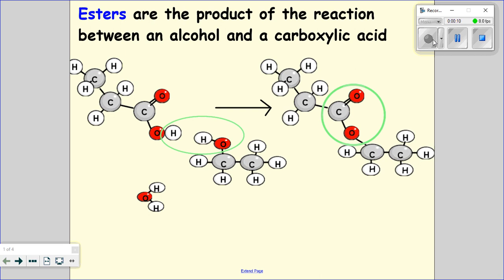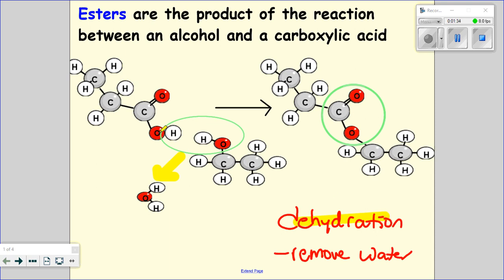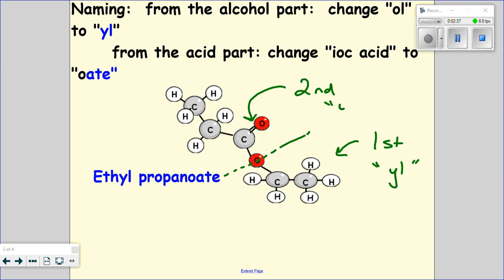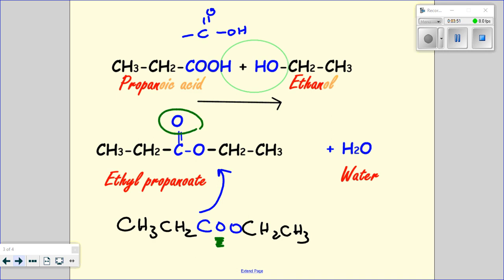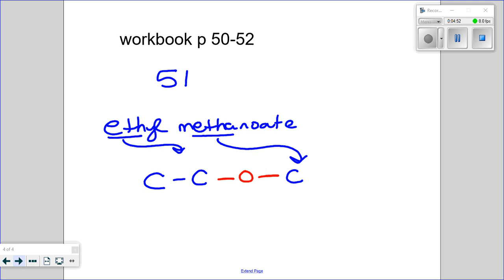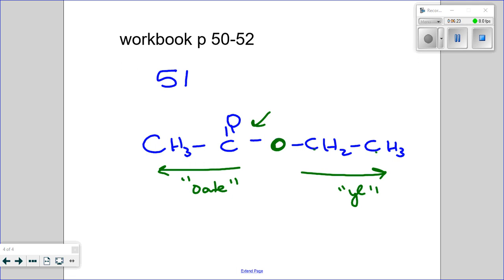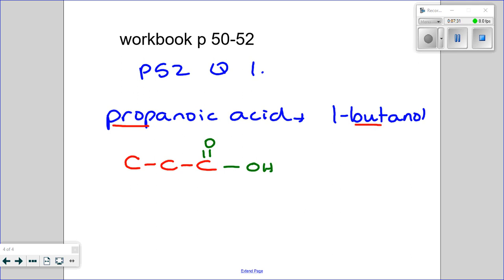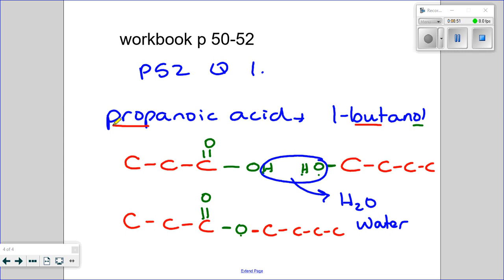Esters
How are Esters formed?
Naming Esters
Drawing Esters
Esterfication reactions